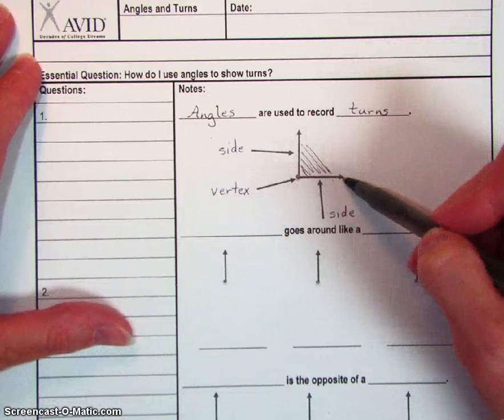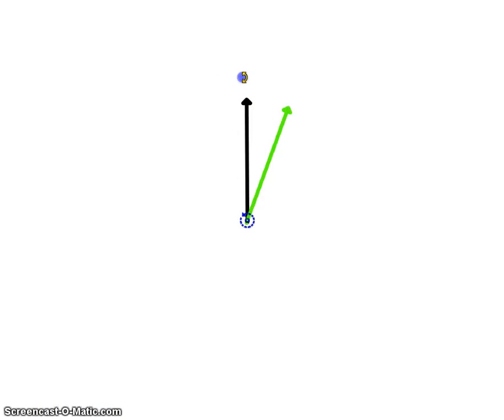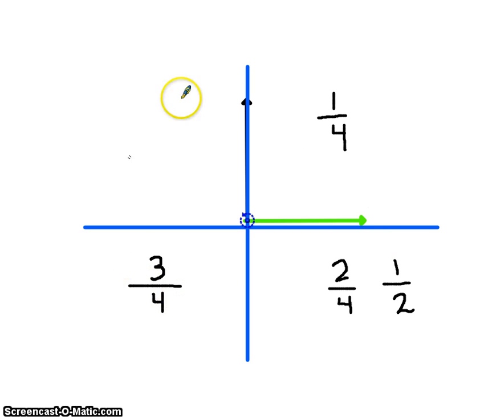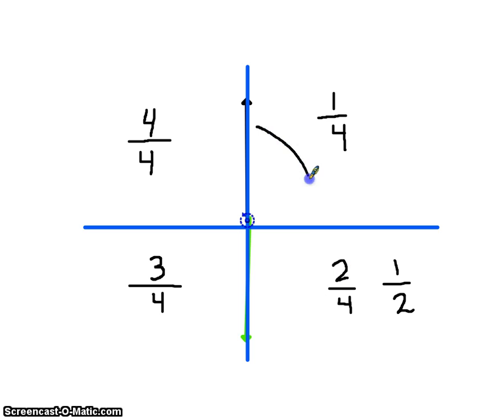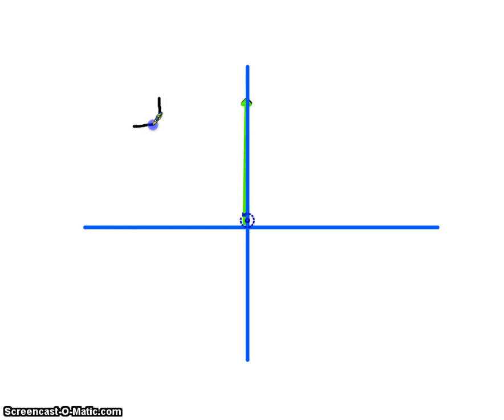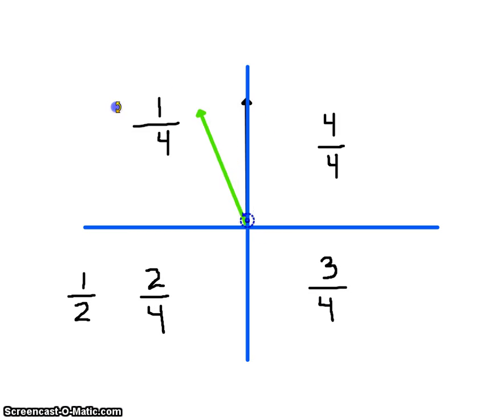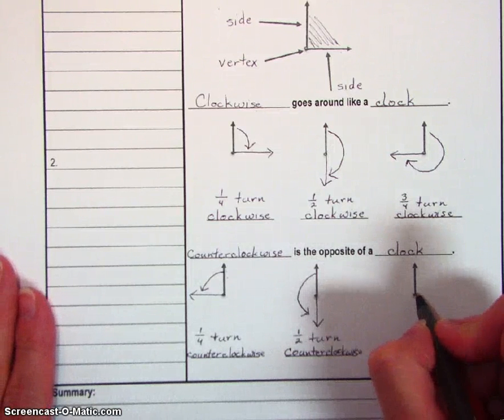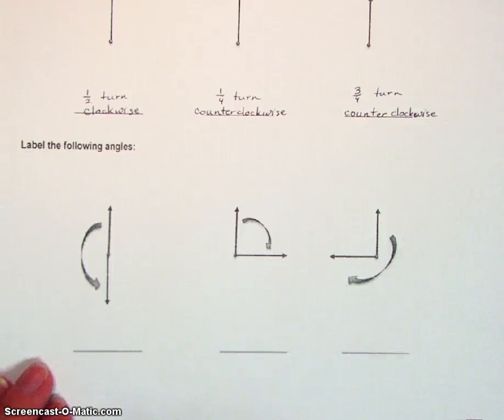Angles and Turns